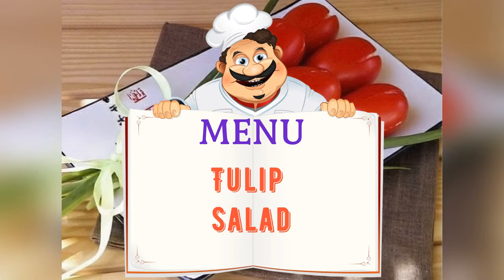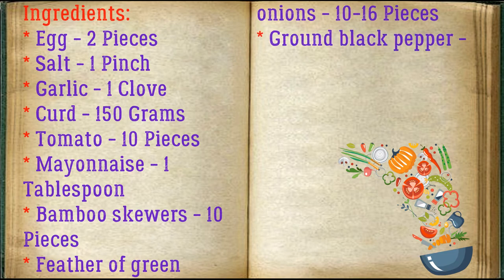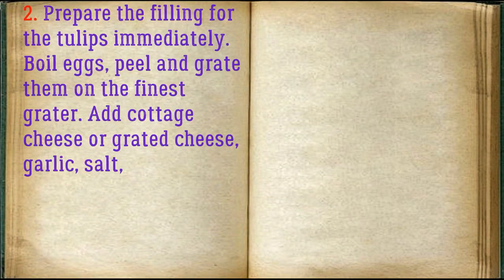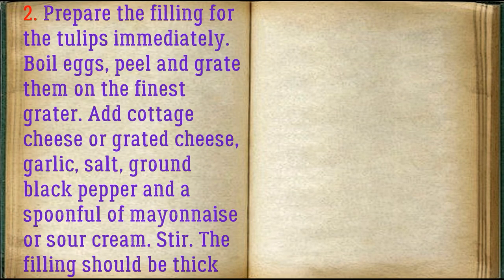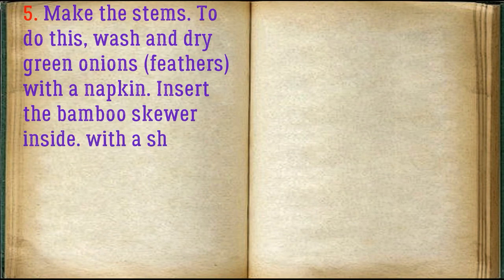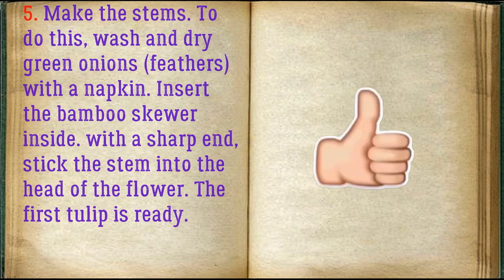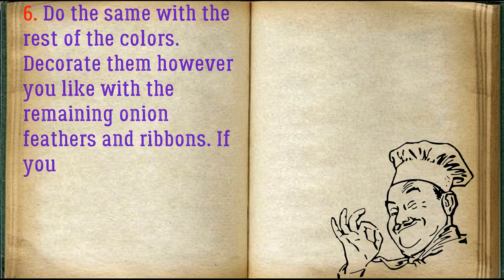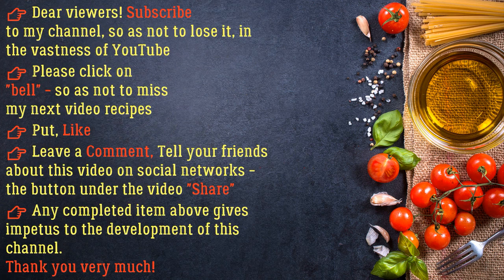Salad Tulips / Book of recipes / Bon Appetit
✅ Salad Tulips 👇

Ingredients:
* Curd - 150 Grams
* Bamboo skewers - 10 Pieces
* Feather of green onions - 10-16 Pieces

If desired, you can add any other ingredients you like to the tomato filling. You can also decorate the salad in different ways, the main thing is that it really looks like tulips. Good luck with your cooking!

👉 Step by step cooking 👇

1. Prepare food. Wash the tomatoes well, the "Cream" variety is best suited, it resembles tulips in appearance. Instead of cottage cheese, you can use any cheese, both soft and hard varieties.

2. Prepare the filling for the tulips immediately. Boil eggs, peel and grate them on the finest grater. Add cottage cheese or grated cheese, garlic, salt, ground black pepper and a spoonful of mayonnaise or sour cream. Stir. The filling should be thick and viscous.

3. Prepare a sharp knife, tomatoes and a small spoon. Make a half cross cut on each tomato. Remove the middle with a spoon, being careful not to damage future petals.

4. Fill each tulip with a filling. This can easily be done with the same spoon, for example a coffee spoon.

5. Make the stems. To do this, wash and dry green onions (feathers) with a napkin. Insert the bamboo skewer inside. with a sharp end, stick the stem into the head of the flower. The first tulip is ready.

6. Do the same with the rest of the colors. Decorate them however you like with the remaining onion feathers and ribbons. If you do not know how to decorate your festive table, be sure to try the Tulips salad.